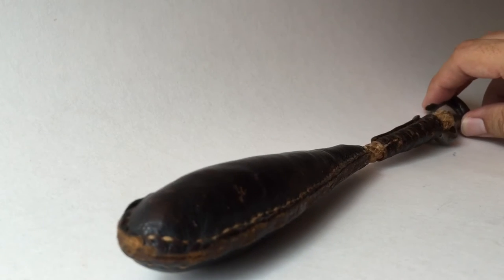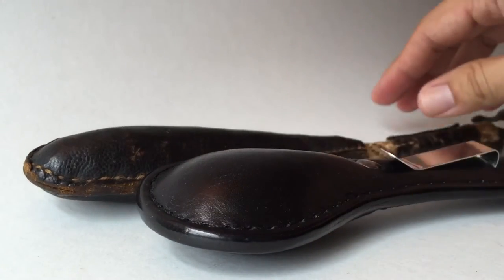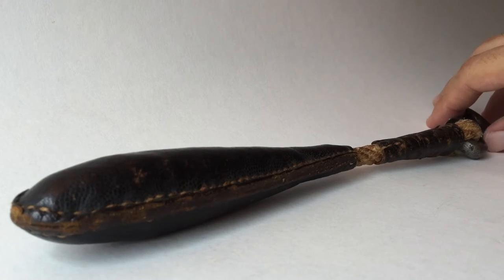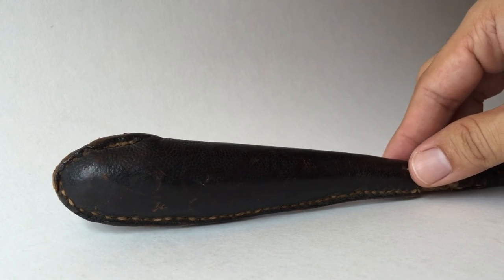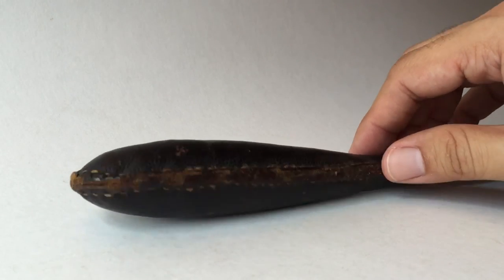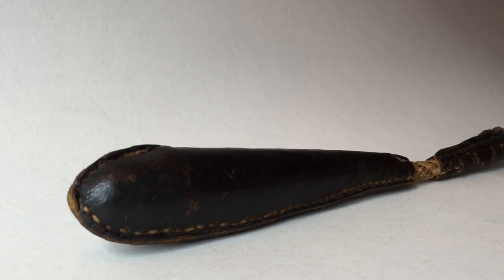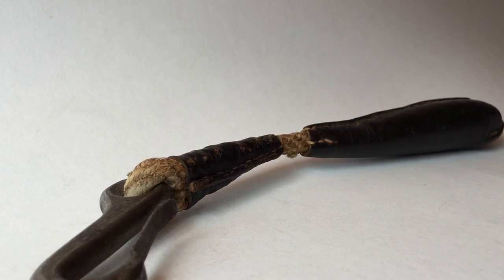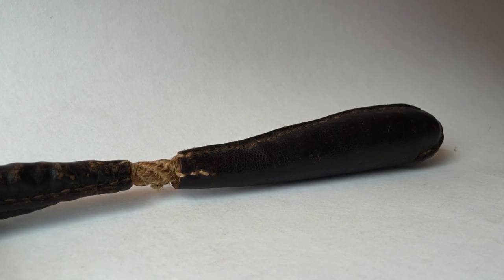Sap, Blackjack & Slungshot History: Frontier sap/slungshot hybrid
Collection and description of possibly the most forgotten group of weapons in history.  Leather saps, blackjacks and slungshots were used by cops, criminals, soldiers and sailors for centuries.  This one is a slungshot-blackjack hybrid the likes of which were used as early as the 1700's